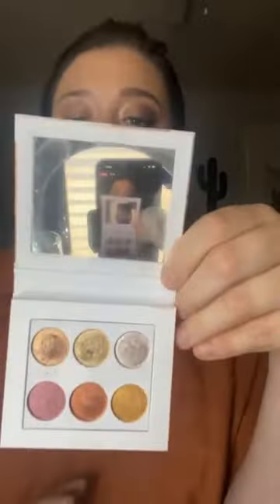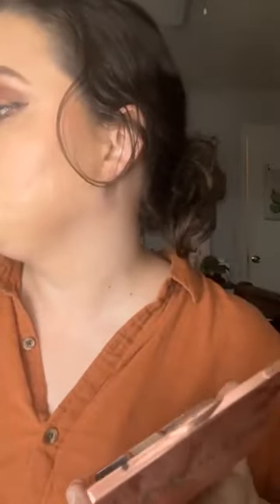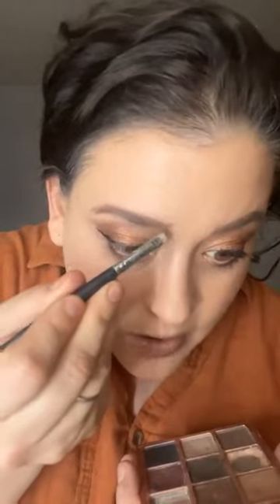Orange Metallic Eye Tutorial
You don't need a lot of shadows to create a beautiful eye shadow look. Let's explore!